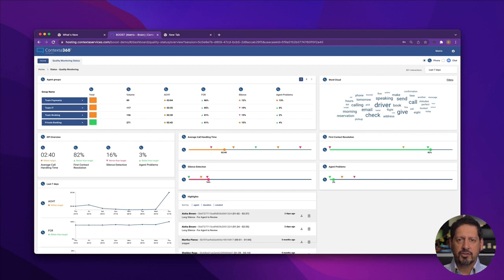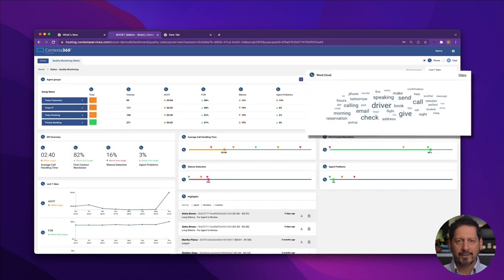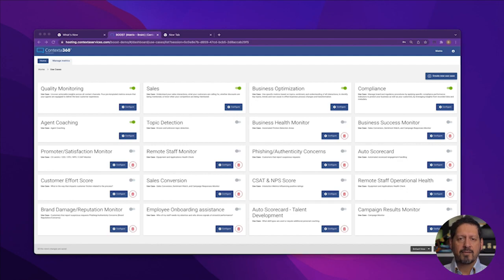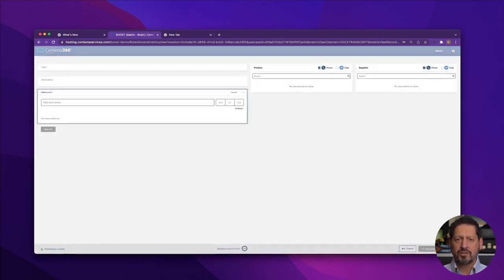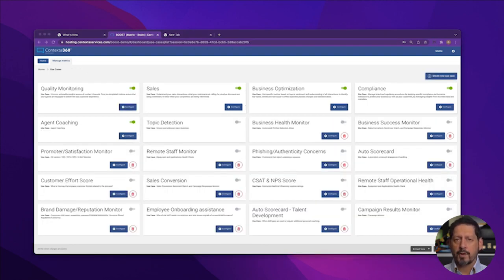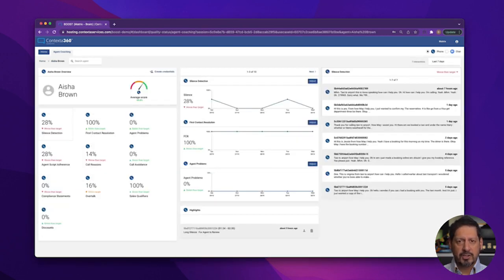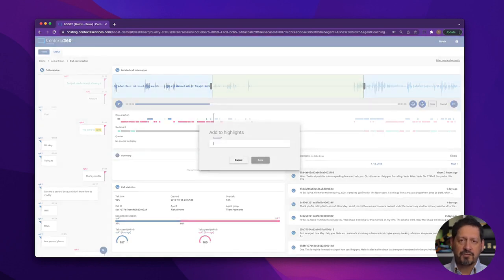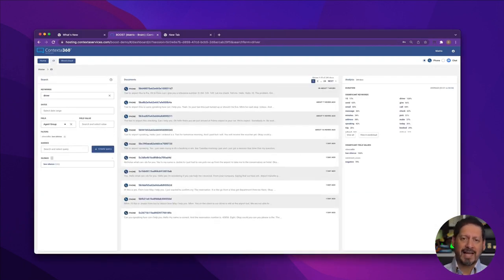C360 Solutions Overview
Dave Samuel – Chief Product Officer at Contexta360 gives a brief overview of the Contexta360